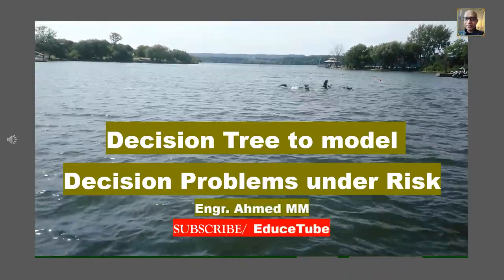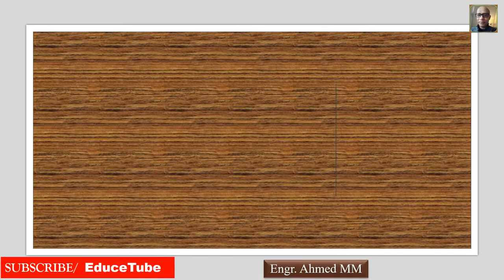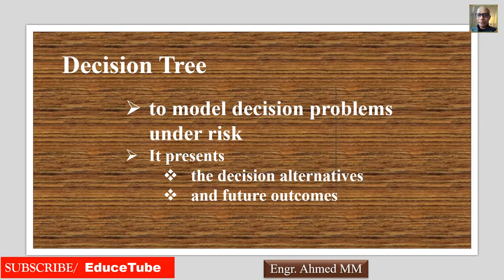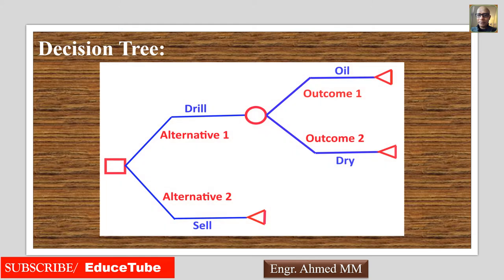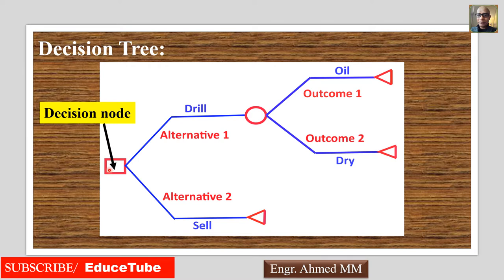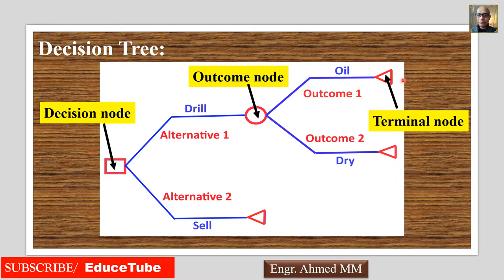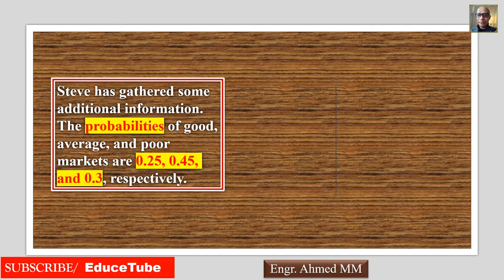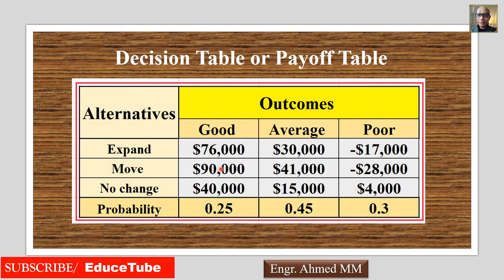Decision Analysis - 3/ Decision Tree/Decision node/Outcome node/Terminal node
We use decision tree to model decision problems under risk. All decision trees contain:
o Decision node
o Outcome node
o Terminal node
We analyze decision tree by folding back the tree.
- At each outcome node we calculate the expected monetary value (EMV)
- At each decision node select the alternative with the best expected monetary value (EMV)